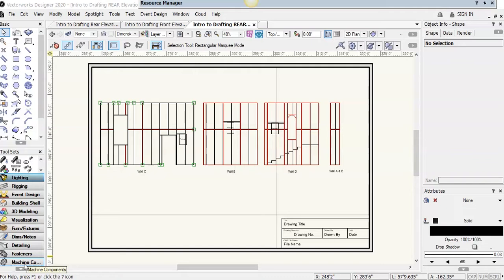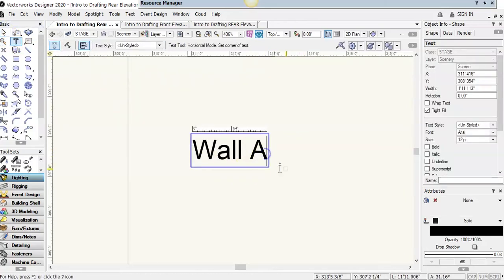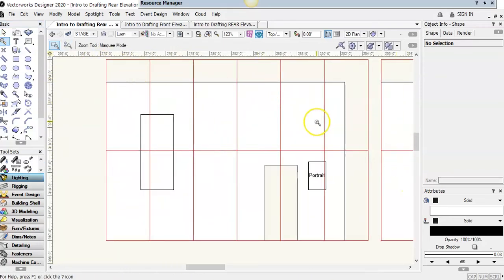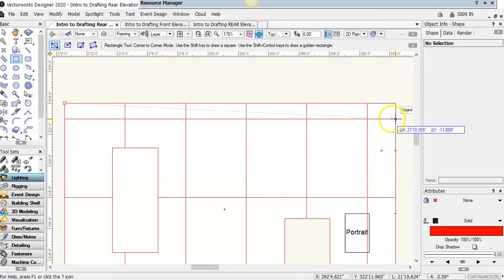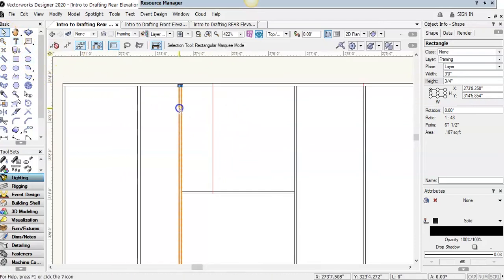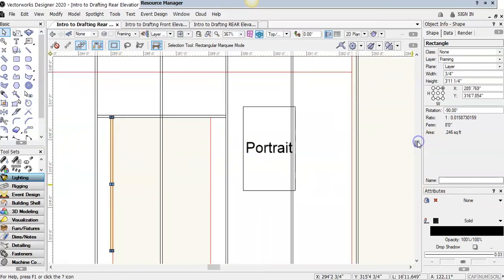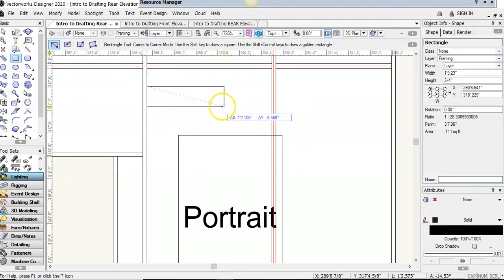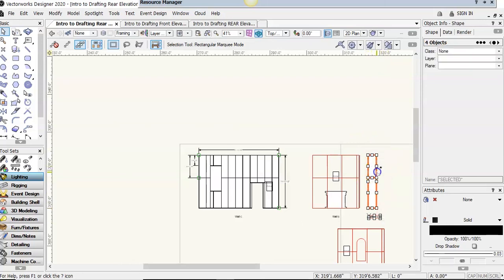Rear Elevation Introduction